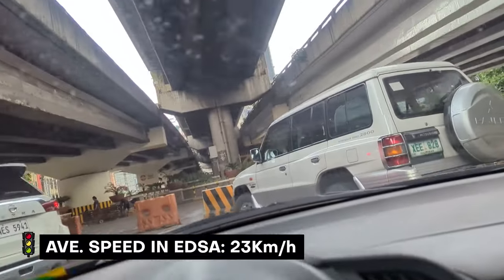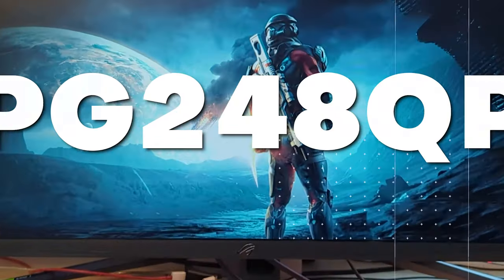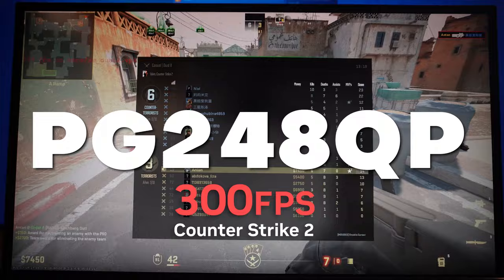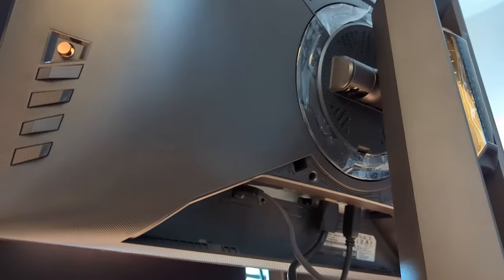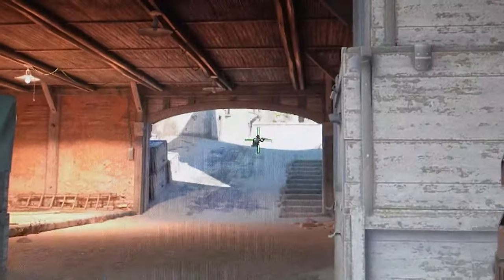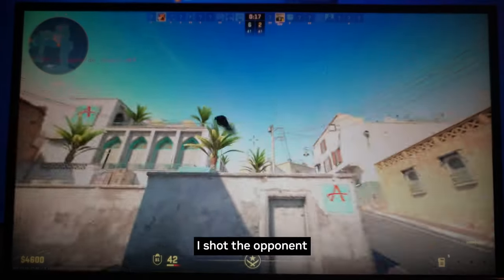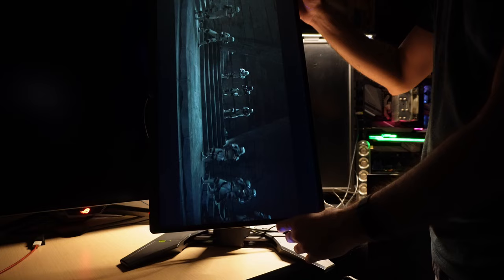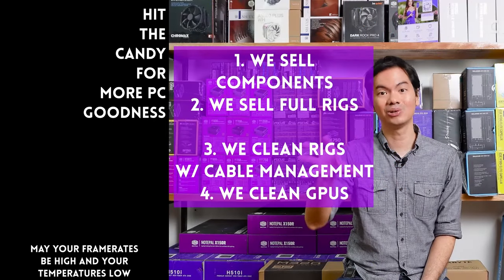Made me a better gamer 🎯 ROG PG248QP 540hz Gaming Monitor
Episode 417x91x23 - ROG PG248QP 540hz Gaming Monitor